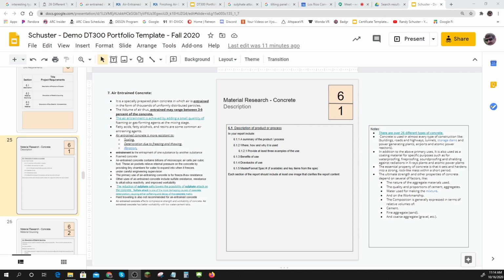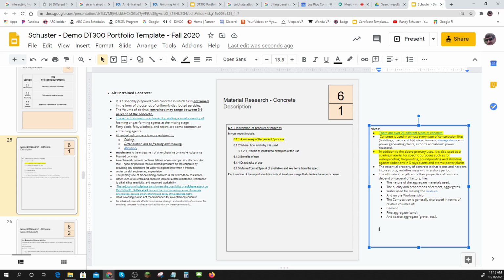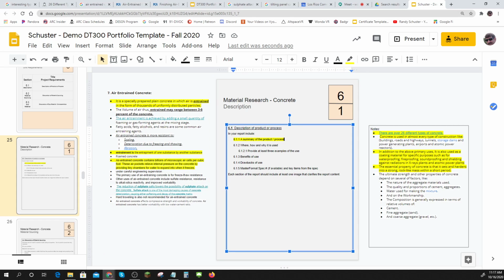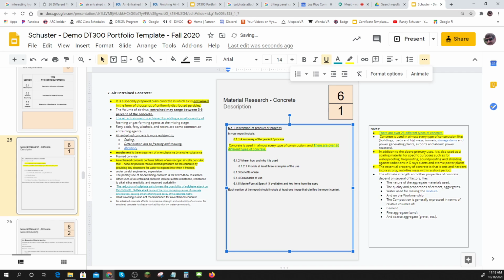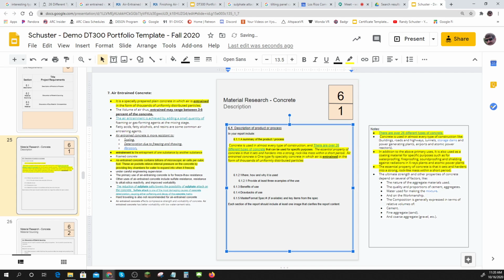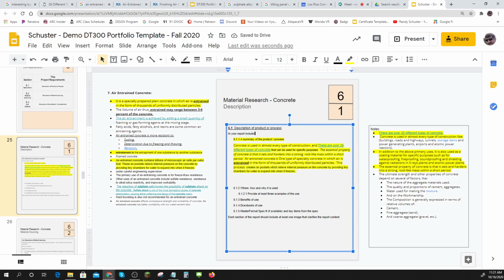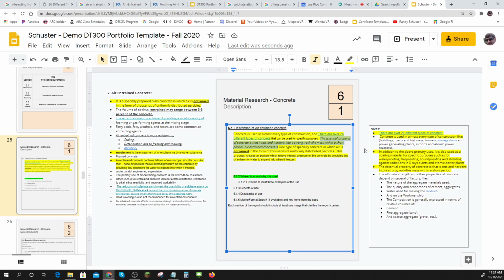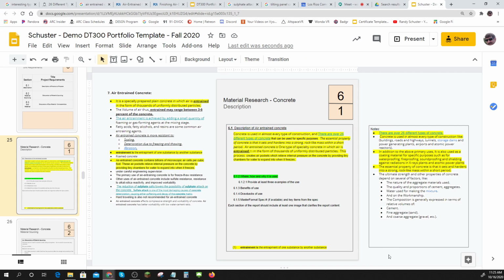Tutorial 300 6 1 Example Of An Executive Summary